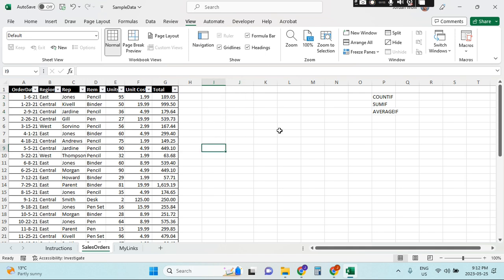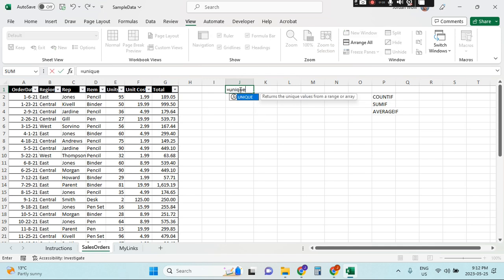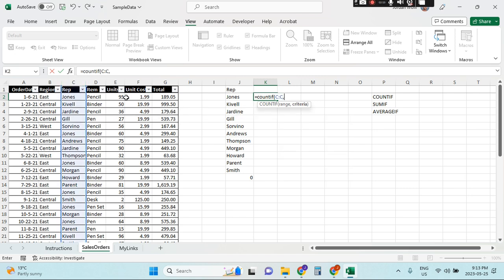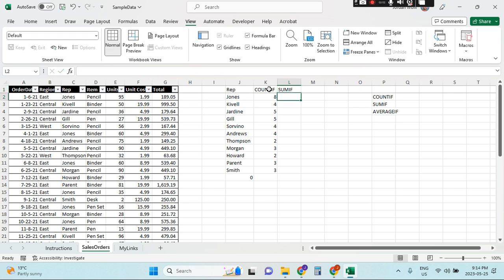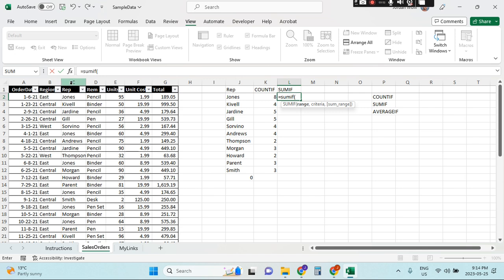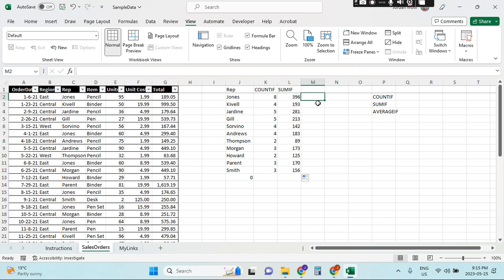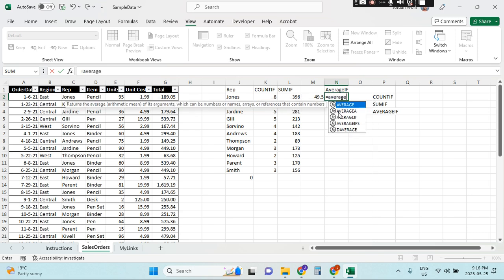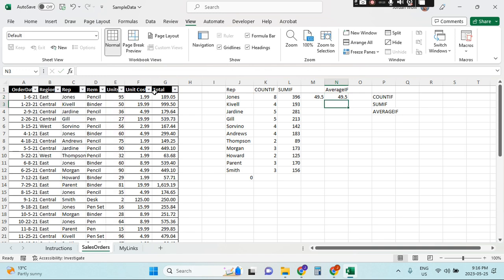Using the COUNTIF, SUMIF, and AVERAGEIF functions in Excel.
This video briefly demonstrates how to use three variations of the IF function in Excel.